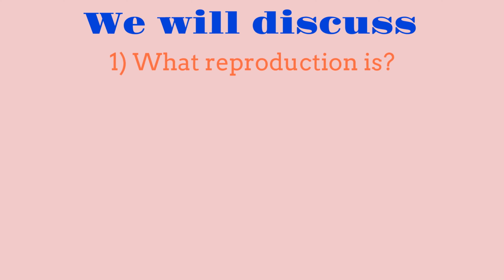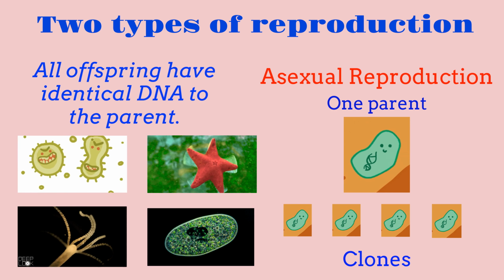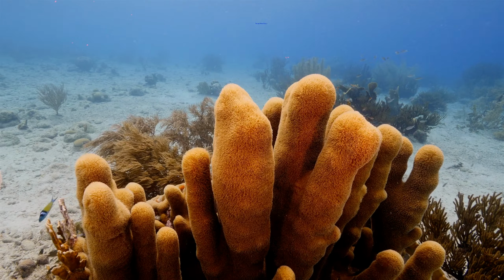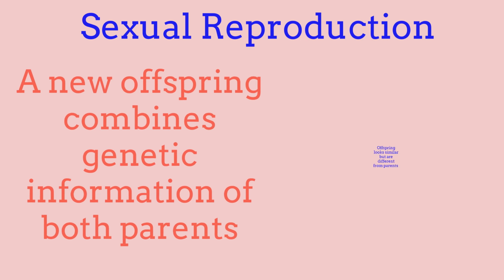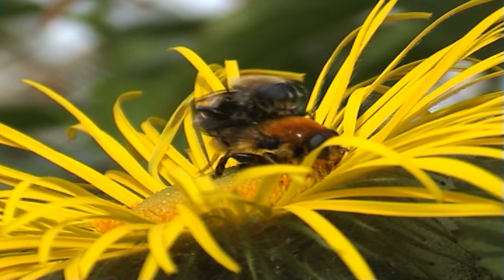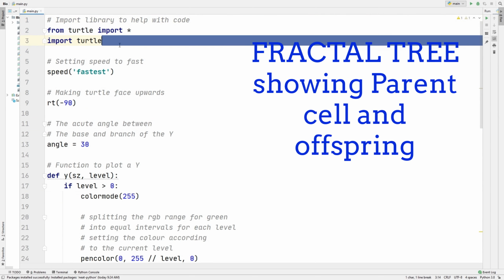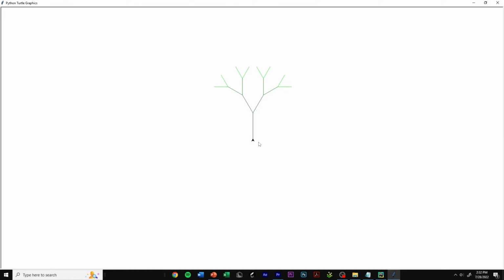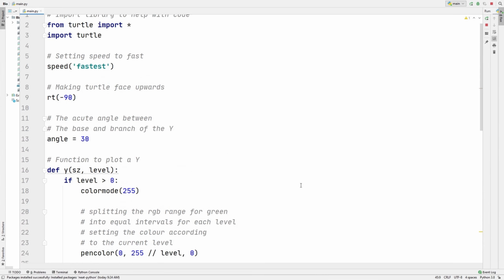Asexual Reproduction and Sexual Reproduction - Biology | Biodiversity (Included Python Code)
In this video, we will be going over asexual reproduction and sexual reproduction. This comes from the topic of biology and biological diversity. We will also add some python code for creating a fractal tree to connect our understanding. First, we will go over what reproduction is. Second, we will go over what asexual reproduction is. Third, we will go over different ways in which asexual reproduction can occur. Fourth, we will go over what sexual reproduction is. Fifth, we will go over different ways in which sexual reproduction can occur. Sixth, we will be making a python program that will create a fractal tree for us.

In this asexual reproduction and sexual reproduction video, first, learn what reproduction is. Second, learn what asexual reproduction is. Third, learn the different ways in which asexual reproduction can occur. Fourth, learn what sexual reproduction is. Fifth, learn the different ways in which sexual reproduction can occur. Sixth, make a python program that will create a fractal tree for us.

What is biological diversity/biodiversity?: Biological diversity is also called Biodiversity. And biodiversity is the name of the variety of all life of organisms on Earth. From fish to birds, from plants to people, they all live in ecosystems. These ecosystems can be bodies of water, forests, cities, and deserts. And if you put the number of variety of organisms all together that is what we call biodiversity. Biodiversity or biological diversity is the variety and variability of life on Earth. Biodiversity is a measure of variation at the genetic, species, and ecosystem levels.

What is asexual reproduction?: Asexual reproduction is a type of reproduction that does not involve the fusion of gametes or change in the number of chromosomes. The offspring that arise by asexual reproduction from either unicellular or multicellular organisms inherit the full set of genes of their single parent.

What is sexual reproduction?: Sexual reproduction is a type of reproduction that involves a complex life cycle in which a gamete with a single set of chromosomes combines with another to produce a zygote that develops into an organism composed of cells with two sets of chromosomes.

Make sure to check out the other math, science, social, geography, astrology, and programming video on the channel!

-- Chapters --
00:00 - Intro
00:49 - What is Reproduction?
01:44 - What is Asexual Reproduction?
02:15 - What are the Different Ways Asexual Reproduction Can Occur?
06:23 - What is Sexual Reproduction?
06:49 - What are the Different Ways Sexual Reproduction Can Occur?
10:16 - Python Program For Fractal Tree
14:36 - Conclusion

-- Tags (ignore) --
asexual and sexual reproductions,asexual reproduction and sexual reproduction 5th grade,asexual reproduction and sexual reproduction 6th grade,asexual reproduction and sexual reproduction 9th grade